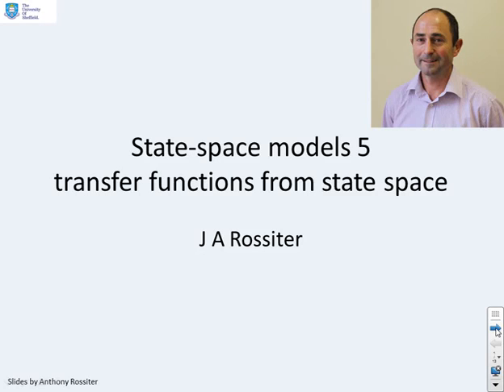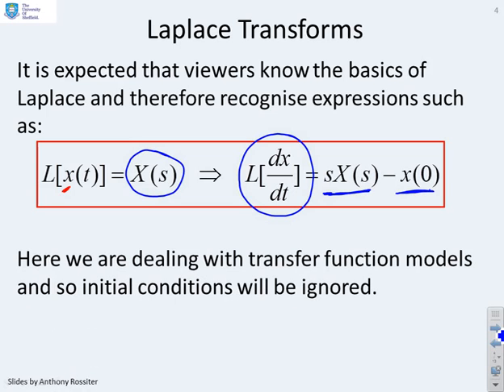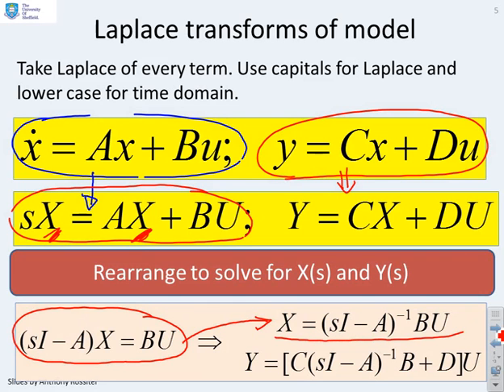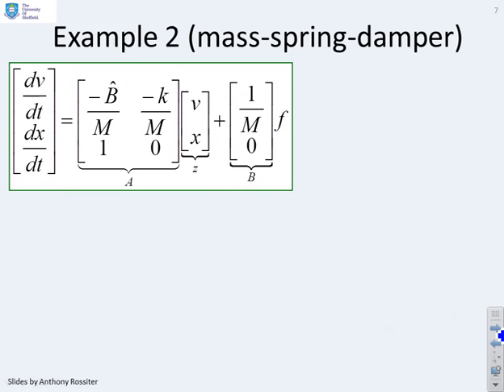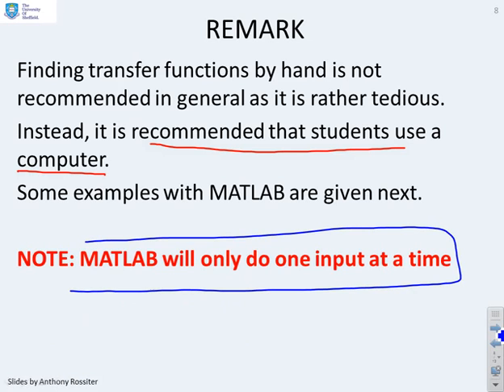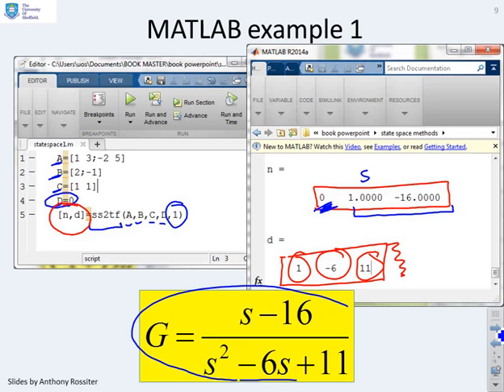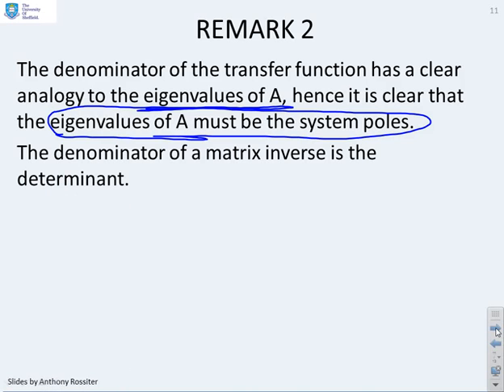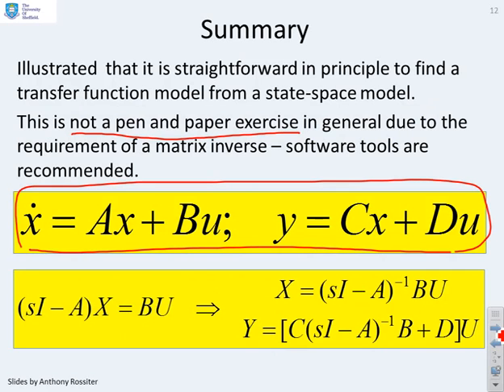State space 5 - equivalent transfer functions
It is useful to understand the relationship between state  space models and transfer function models. This resource shows how one can form  an equivalent transfer function model from a state space model. Several  numerical examples are given but it is emphasised that the process is  numerically intensive and thus in general should be performed on a computer and  not by hand. Tools like MATLAB are demonstrated. It is also noted that the  system poles correspond to the eigenvalues of the A matrix.